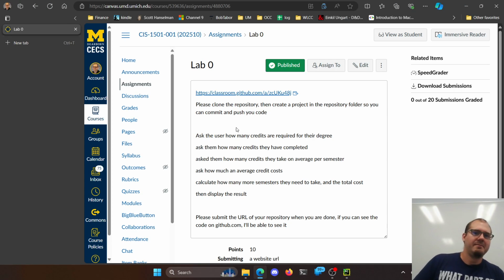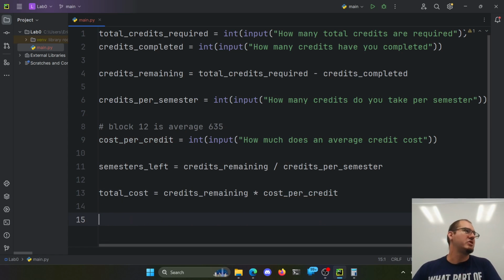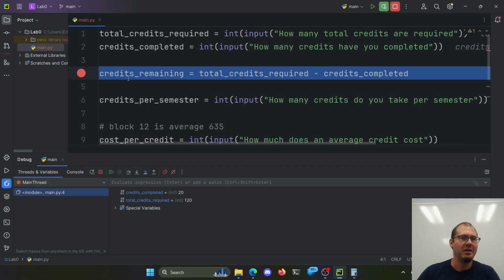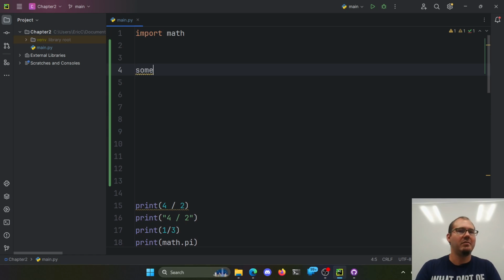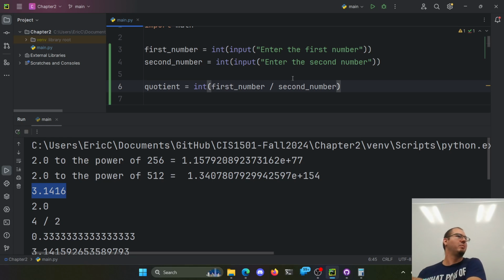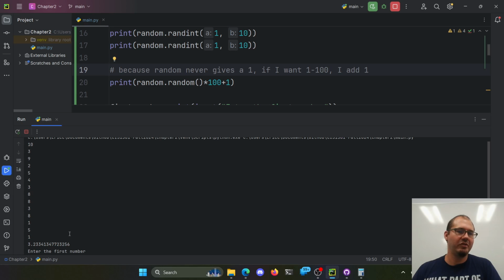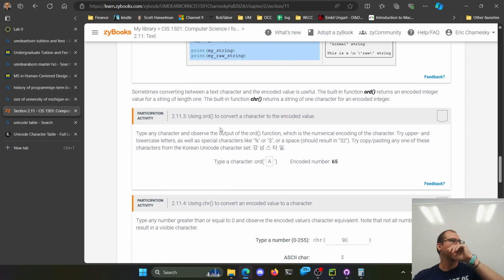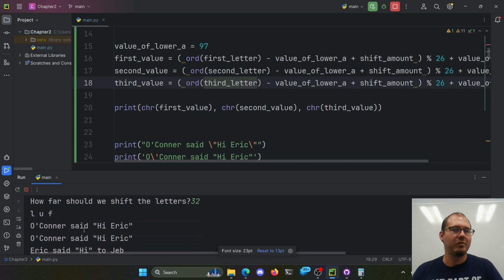CIS 1501 - CS 1 for Data Scientists ( Python ) - Fall 2024 - Variables and Expressions part 2